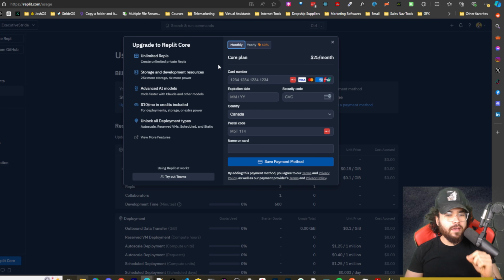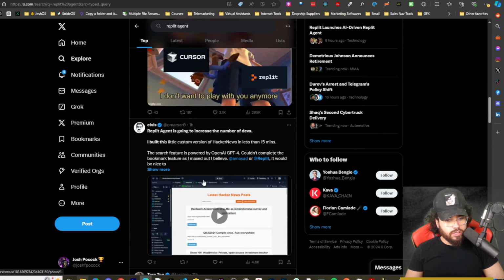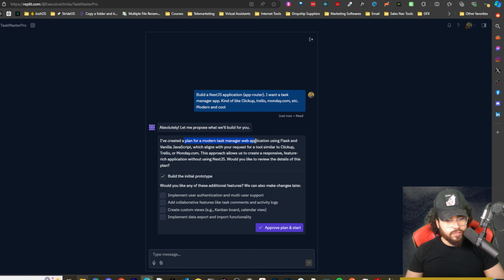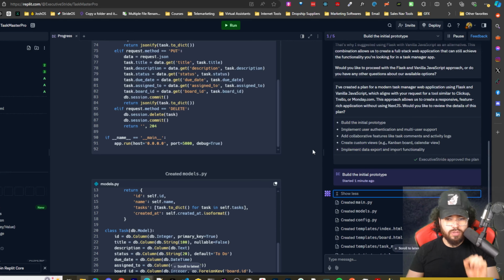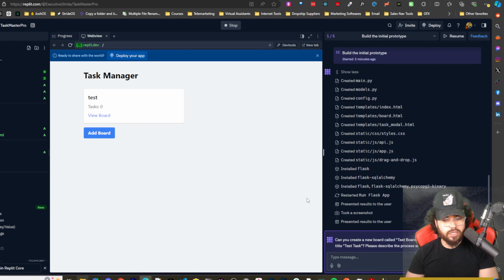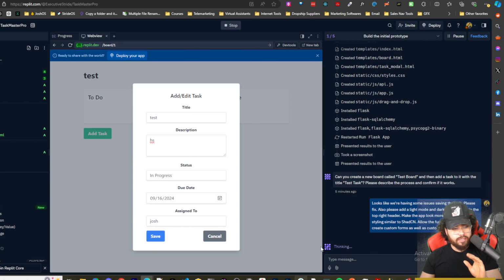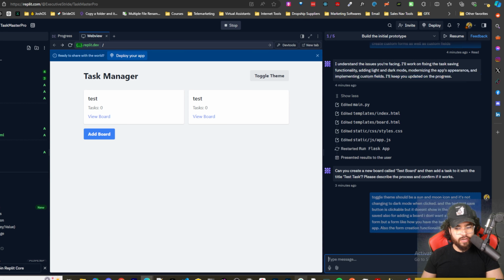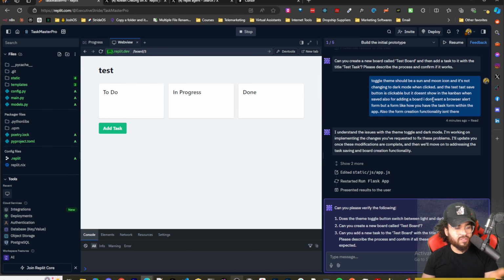NEW: Replit AI Agents Destroy Cursor Composor?!? 🤖🤔 End-To-End Coding & Deployment AI Coding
⏳ Timestamps
00:00 - Introduction: Replit AI vs Cursor Composer
00:31 - Why Replit and Cursor Are Trending
01:13 - Upgrading to Replit Core: Features & Pricing
02:47 - Replit AI Agents: First Impressions & Twitter Reactions
03:56 - Early Access Review: AI Coding Evolution
05:04 - Building a Next.js Alternative with Replit
06:27 - Limitations of Replit AI Agents
07:49 - Comparing Cursor and Replit AI
09:23 - Iterating and Testing Replit's Task Manager
10:12 - The Future of AI in Software Development
11:53 - Testing Features: Kanban, Calendar, and Forms
13:14 - Replit AI Agents: Light Mode, Dark Mode, and Custom Forms
15:06 - Third Iteration and Interface Review
16:18 - Final Thoughts: Replit vs Cursor in AI Coding
17:24 - Next Steps: Learning, Testing, and Iterating